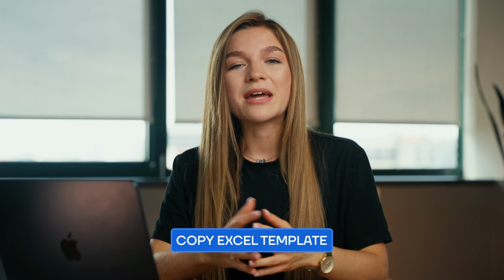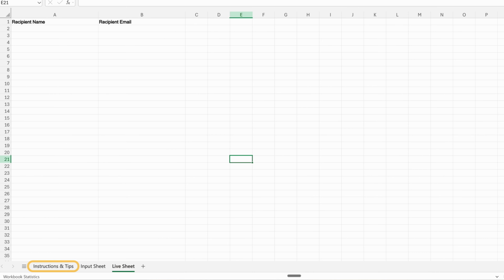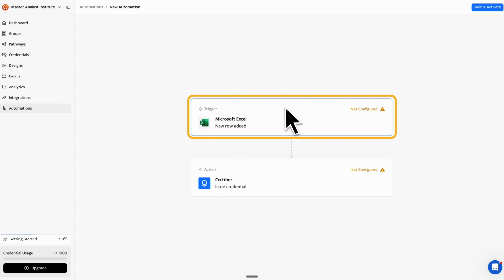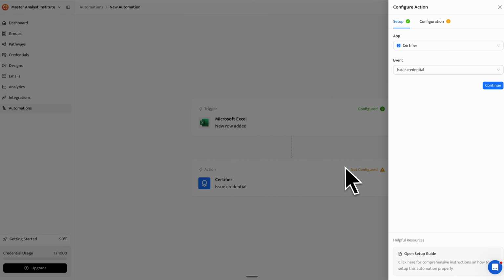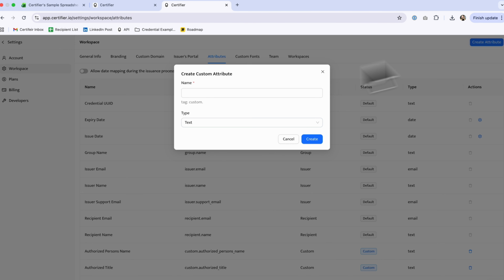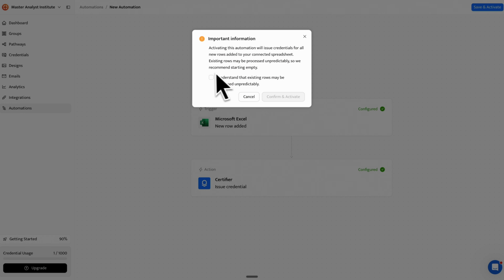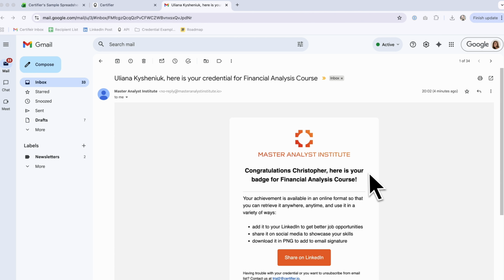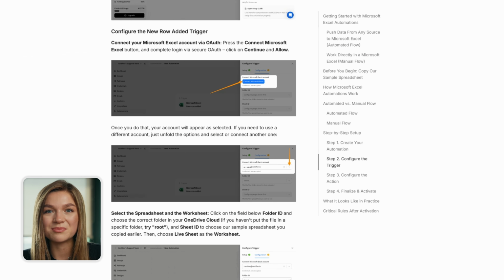How to Integrate Microsoft Excel with Certifier!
Discover how to integrate Microsoft Excel with Certifier to automate certificate creation and email delivery every time you add a new row to your spreadsheet. This native integration eliminates manual certificate work by connecting your Excel data directly to Certifier's credential issuance system.

➡ Check out our guide on how to connect Microsoft Excel to Certifier to automatically issue credentials

Start by preparing your Excel file in OneDrive or SharePoint. Download Certifier's sample Excel template from the link in the description, which includes three sheets: Instructions & Tips, Input Sheet for drafting data, and Live Sheet where Certifier monitors for new rows. Upload this file to Excel for the Web in your Microsoft 365 account. Remember that local files saved on your computer won't work with this integration, so ensure your spreadsheet is stored in the cloud.

Next, navigate to the "Automations" tab in your Certifier dashboard and click "Create Automation." Select the template titled "Issue a credential via Certifier when a new row is added in Microsoft Excel" to begin configuring your workflow. This automation operates on a trigger-action principle: the trigger detects when a new row is added to your Excel spreadsheet, and the action automatically generates and sends the corresponding certificate.

To configure the Microsoft Excel trigger, click "Connect Microsoft Excel," choose your account, and grant access. Then select the folder in OneDrive or SharePoint where your file is stored, pick your spreadsheet, and choose the Live Sheet as the monitored worksheet. This setup tells Certifier exactly where to pull learner data from.

For the Certifier action, select the group where certificates should be issued. Map the recipient information by clicking into the "Recipient Name" field and selecting the appropriate column from your spreadsheet (typically Column A). For "Recipient Email," map it to the column containing email addresses (typically Column B). Set both "Issue Credential" and "Send Credential" to True so certificates are automatically generated and emailed to learners.

If your spreadsheet includes additional information like scores, completion dates, or instructor names, create corresponding custom attributes in Certifier. These will appear as extra fields in the action configuration, allowing you to map them to the right columns in your Excel file.

Once configured, click "Save & Activate" and name your automation. Excel automations run on a 15-minute polling interval, meaning Certifier checks your spreadsheet every 15 minutes and processes any new rows detected during that cycle. When you add new data, certificates will be issued within this timeframe.

Keep your automation running smoothly by following these critical rules: never rename your Excel file or sheets, don't reorder sheet tabs or columns, and avoid inserting columns between mapped ones. Always include name and email information for each learner, and if working manually, draft data in the Input Sheet first before moving completed rows to the Live Sheet.

Excel can act as a bridge between your other tools and Certifier. Survey platforms, registration forms, CRMs, and learning management systems can feed data into your spreadsheet, triggering automatic certificate issuance whenever new information appears. This integration saves significant time compared to manual certificate generation and distribution.

Check the "Automations" tab to monitor how many times your workflow has run. Click "Show Runs" to view a detailed log of all processing cycles, filter by status, and troubleshoot any errors.

Find the complete step-by-step guide in our knowledge base, linked in the description below. Reach out via chat in the Certifier app if you have questions about connecting Excel to Certifier, and our team will respond as soon as possible.

JUMP TO SECTIONS:
0:00 Intro
0:39 How Microsoft Excel automations works
2:29 Copy Excel template
4:30 Create automation
5:15 Configure trigger
6:22 Configure action
8:38 Active and test automation
11:01 Critical rules
11:32 Summary